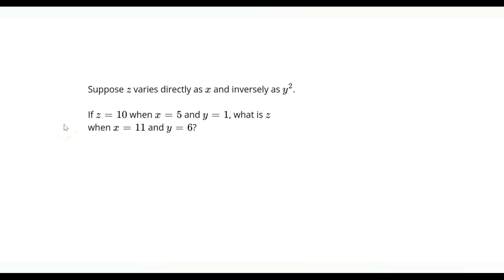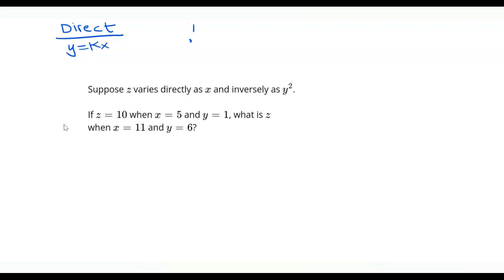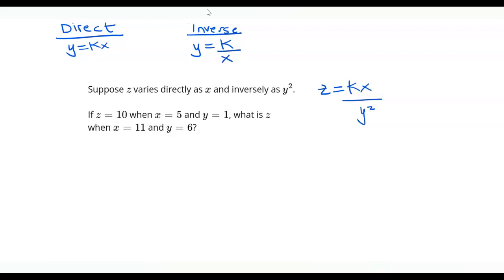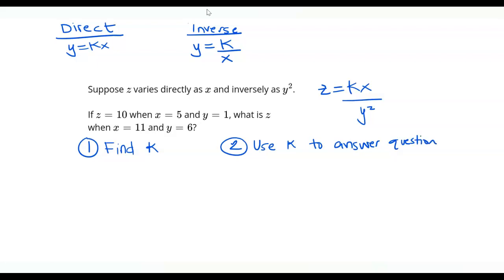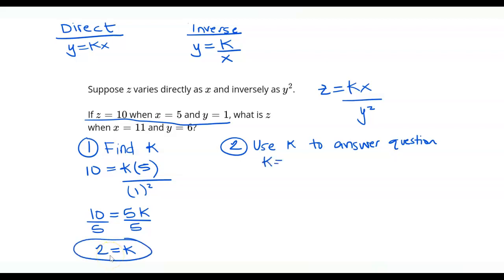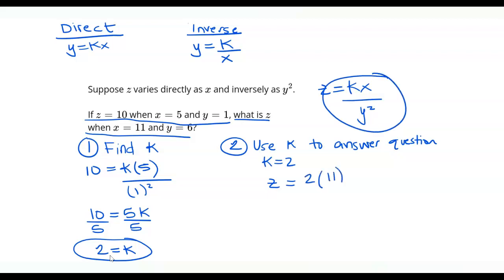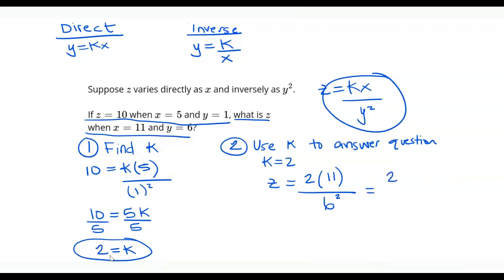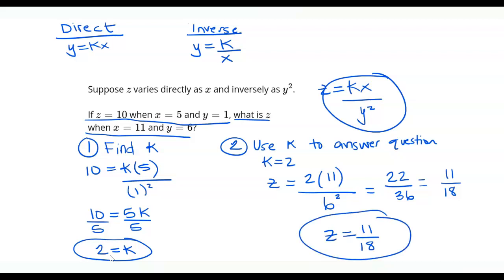Varies Directly and Inversely